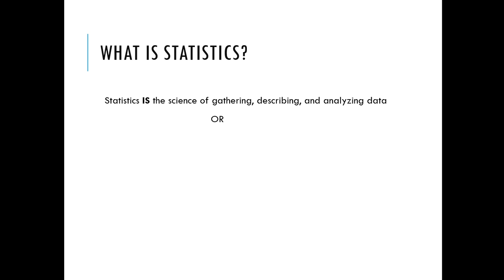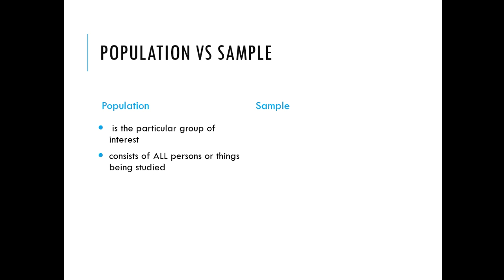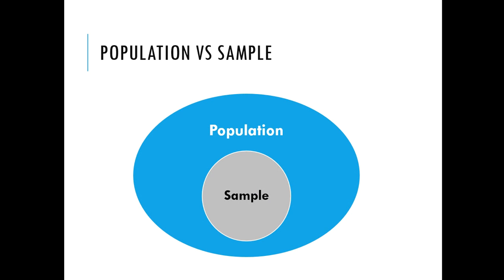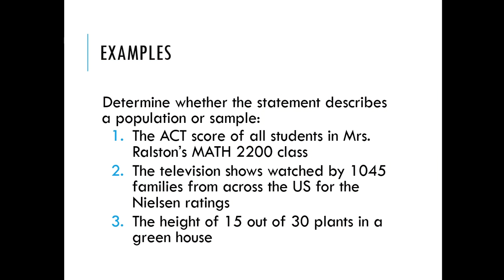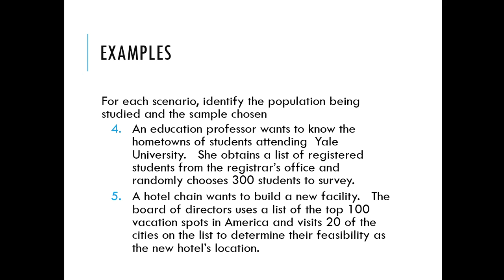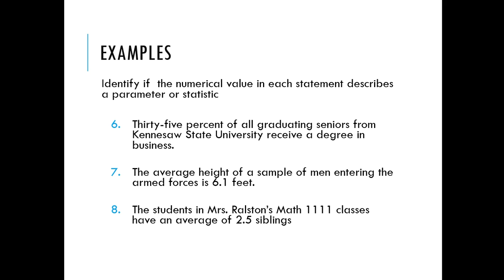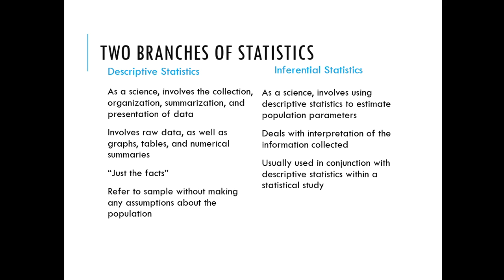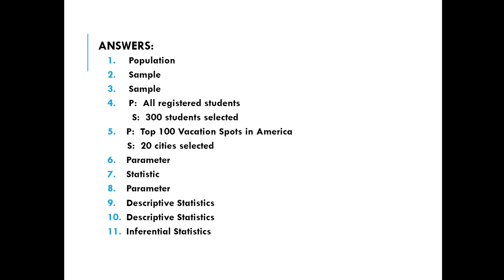Populations, Samples, and types of Statistics